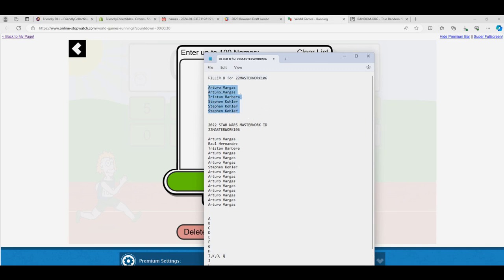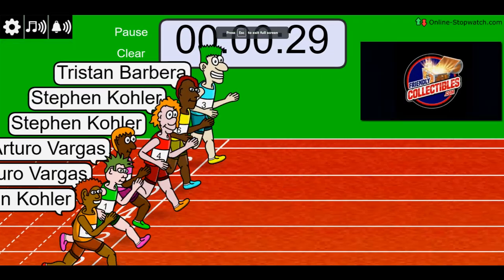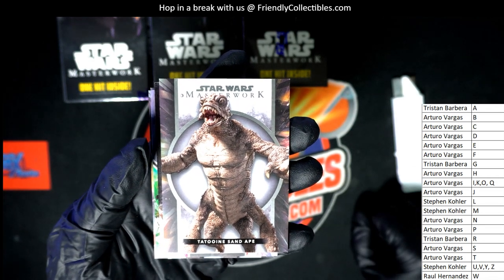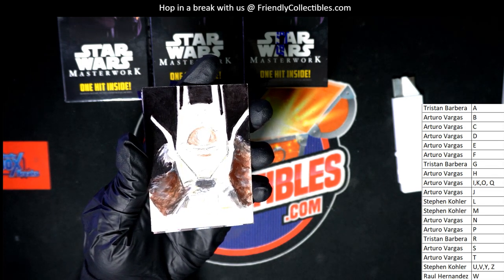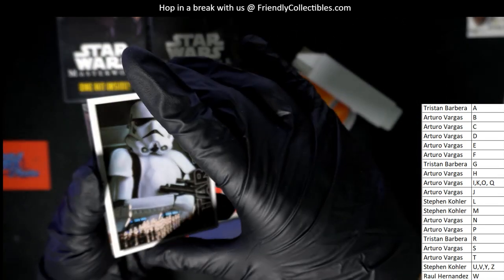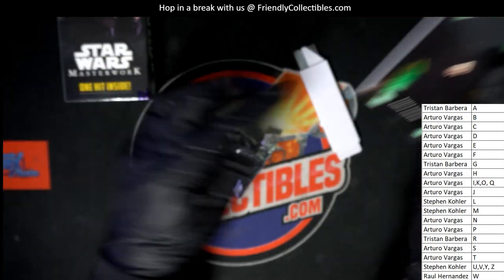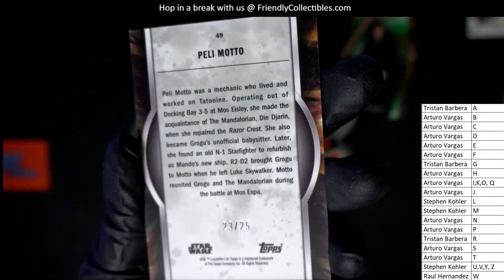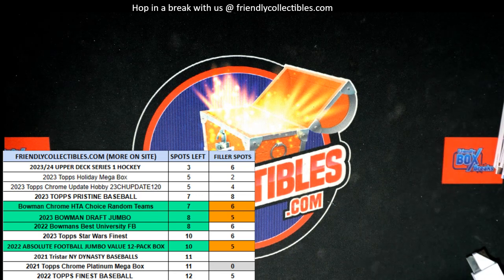2022 STAR WARS MASTERWORK ID 22MASTERWORK106